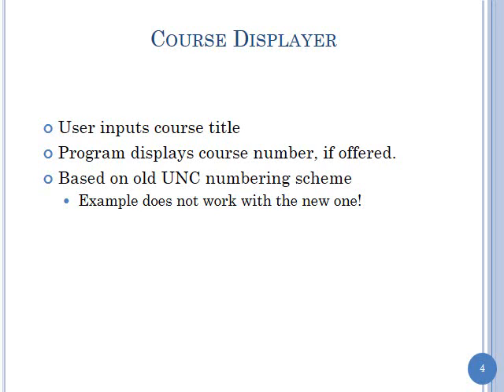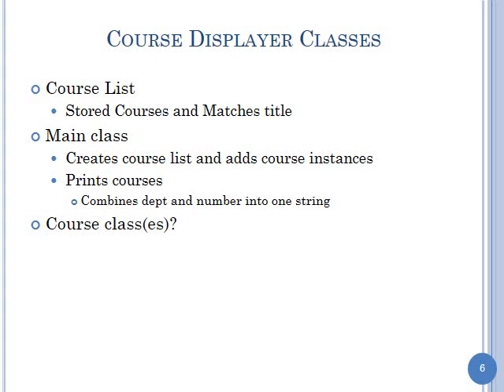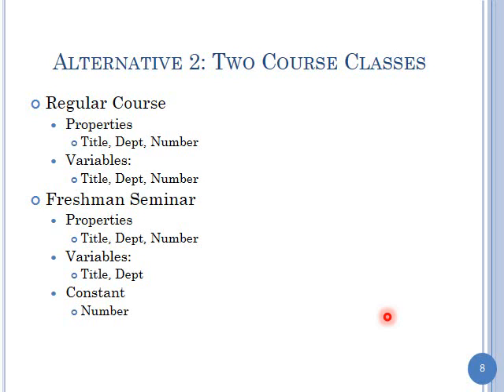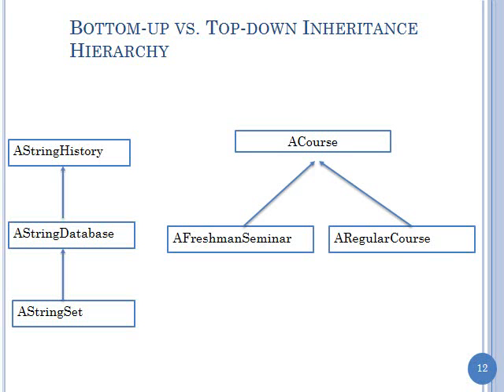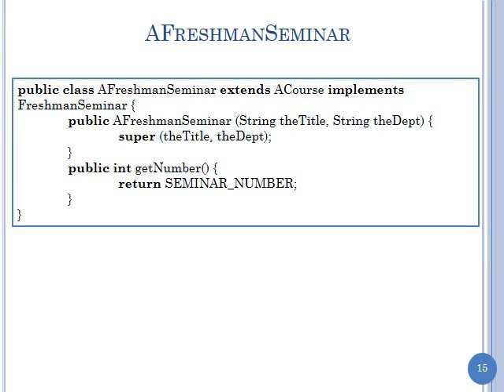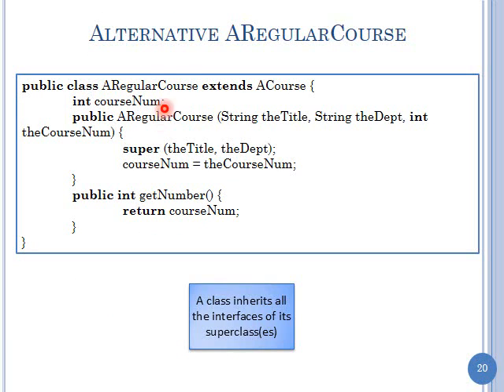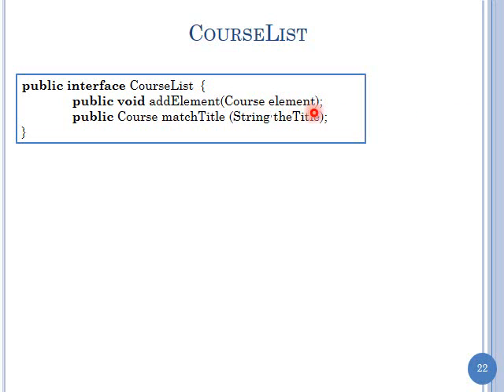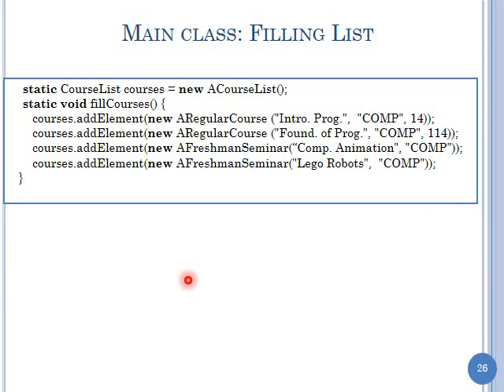Abstract Classes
Video created from my 401 Fall 13 lecture on Abstract Classes.  for the pdf.